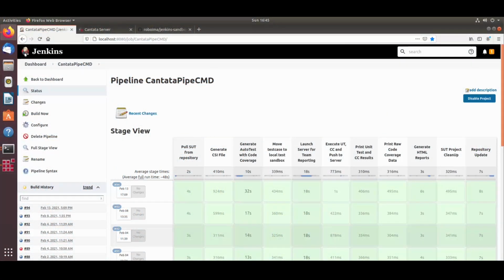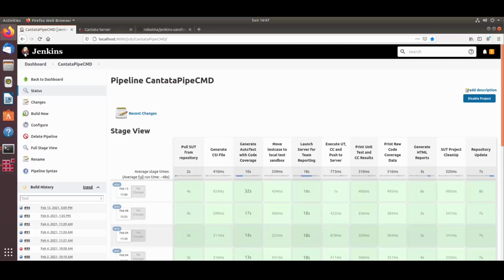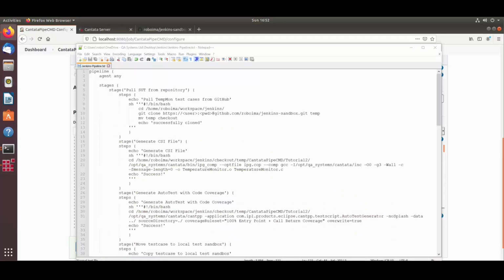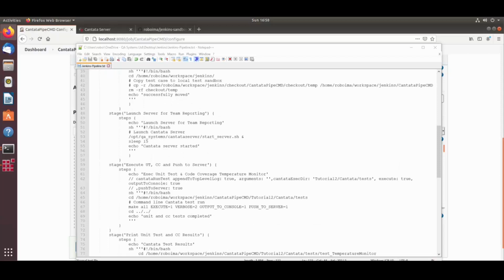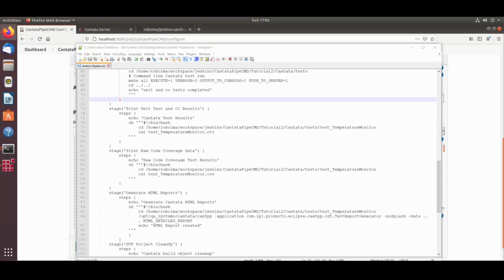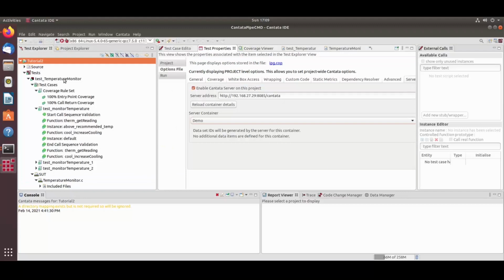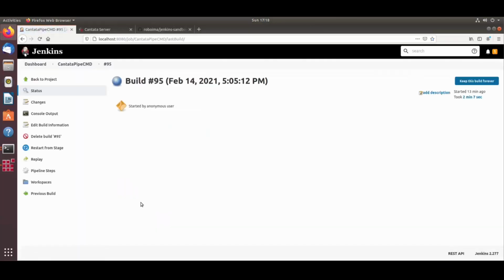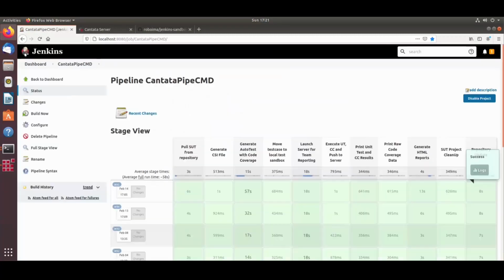Cantata: Integration with Jenkins Pipeline Projects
In Part 2 of the Cantata & Jenkins integration series, Rob Mueller-Albrecht, Cantata Technical Support Engineer, illustrates automated testing with a Jenkins pipeline project. Learn to optimize groovy-based pipeline scripts with multiple stages, from SUT repository checkout to seamless integration with Cantata Team Reporting. Enhance your testing efficiency with this comprehensive tutorial.